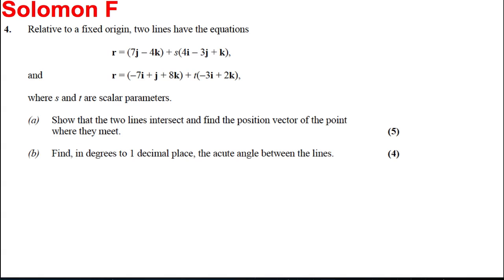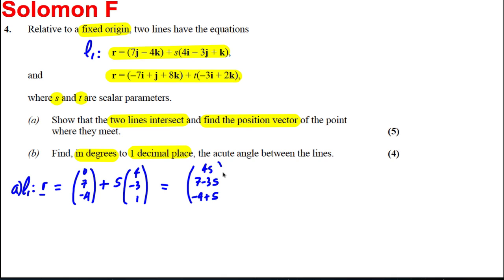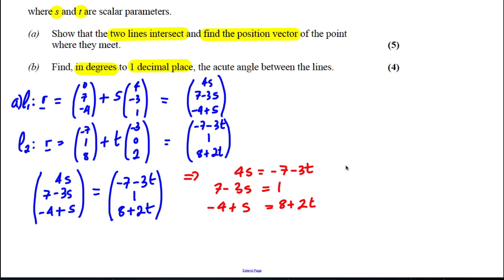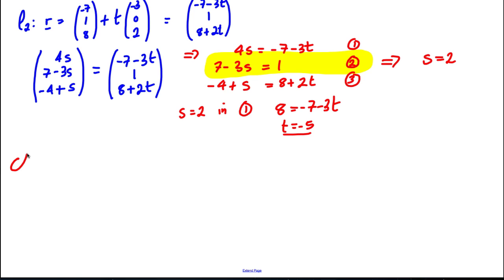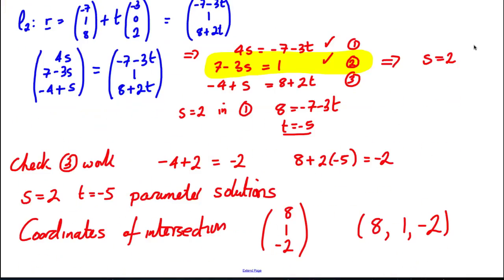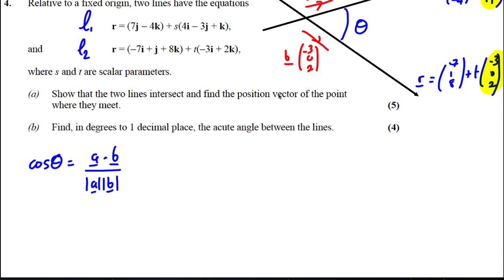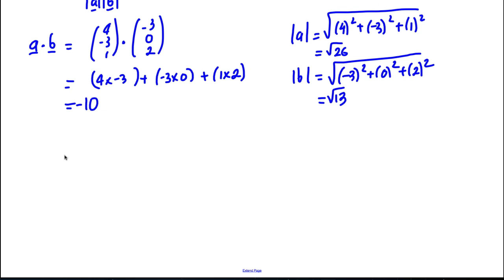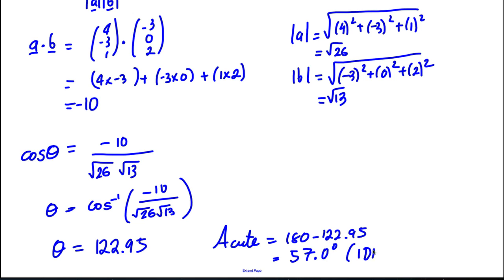Vectors Exam Style Question 1